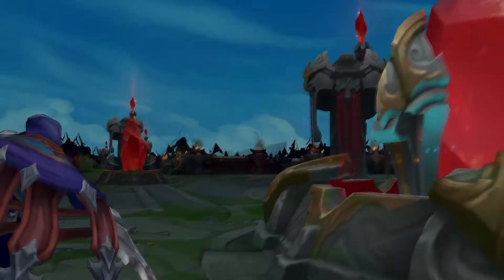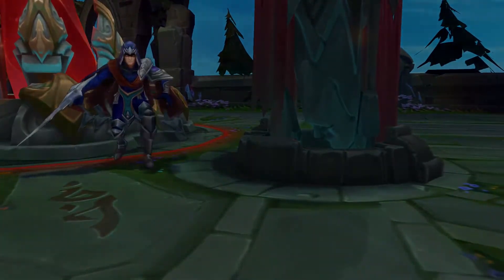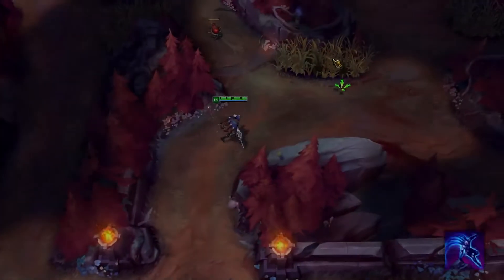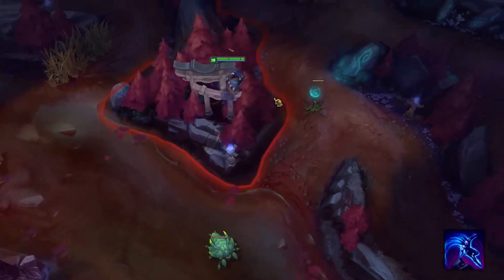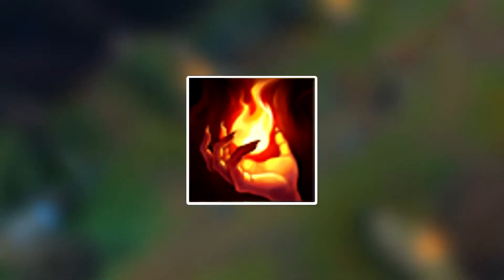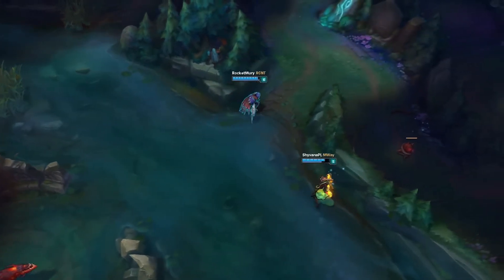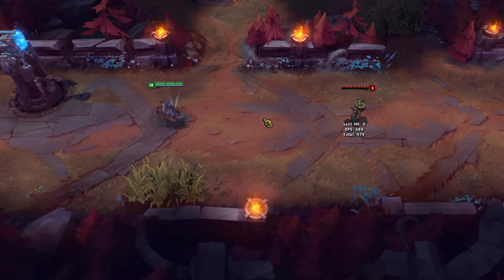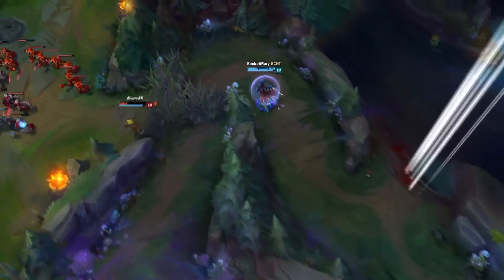Reworked Talon Guide ( League Of Legends Season 7 )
League of Legends Season 7 - Talon Guide